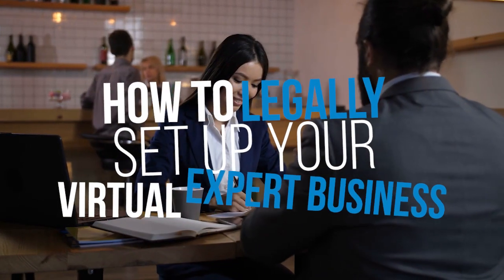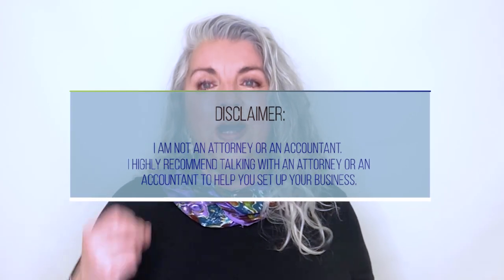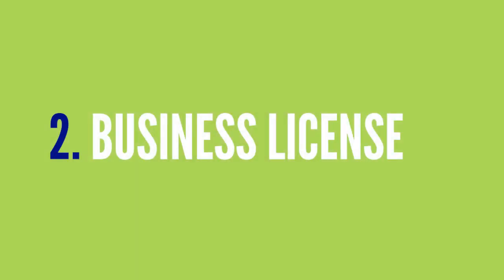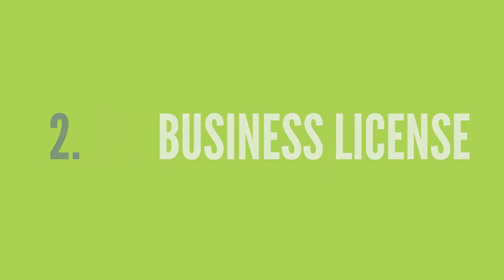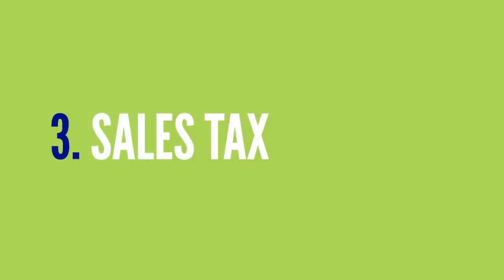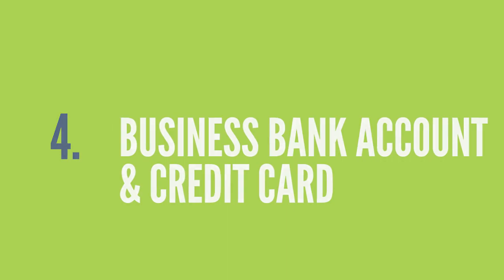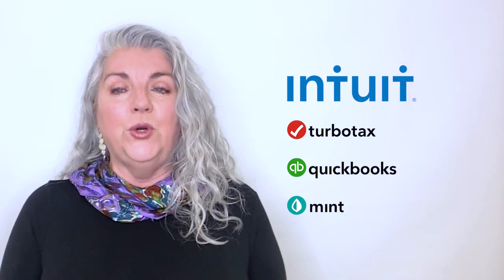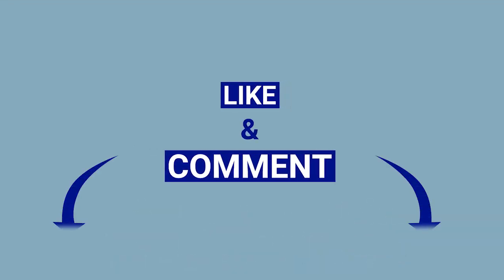How to Legally Set Up Your Virtual Assistant Business|Kathy Goughenour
In this video, How to Legally Set Up Your Virtual Assistant Business, you'll discover what you need to do to get your Virtual Assistant and Virtual Expert biz set up legally.

Specifically, you'll learn the basics of business entities, business licenses, sales taxes, and tracking expenses.

Want to learn more about how to get your Virtual Assistant business started? Watch my free webinar at

Kathy Goughenour
Business Coach & Trainer

🔗LET’S CONNECT!